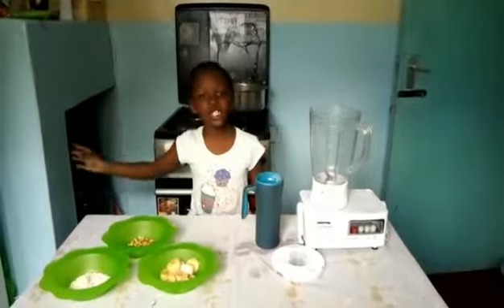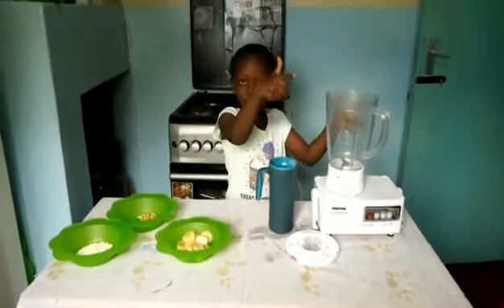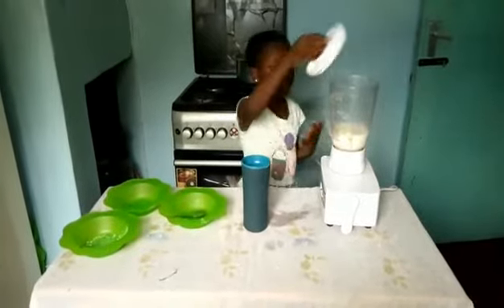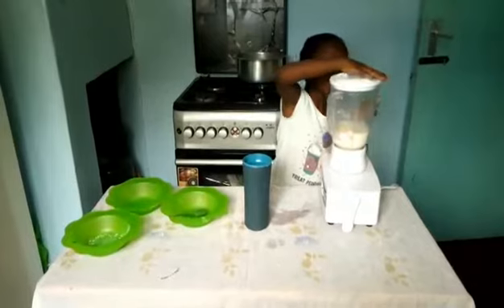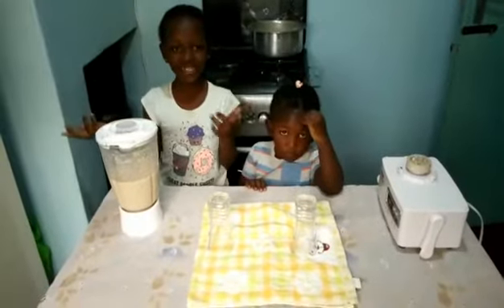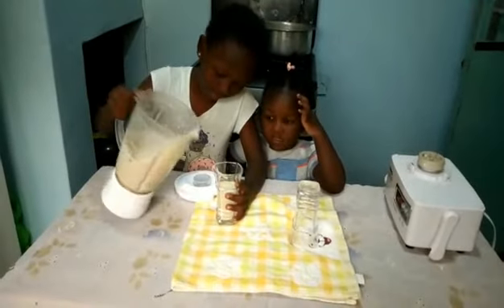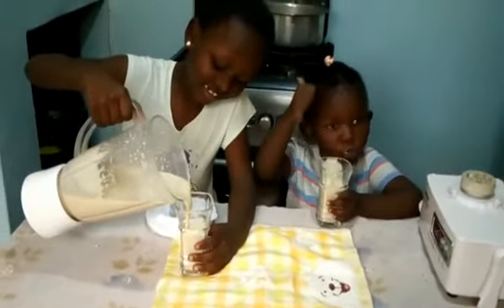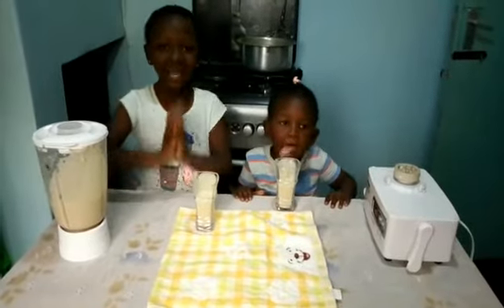How to make a healthy smoothie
Try this at home and you will love it.